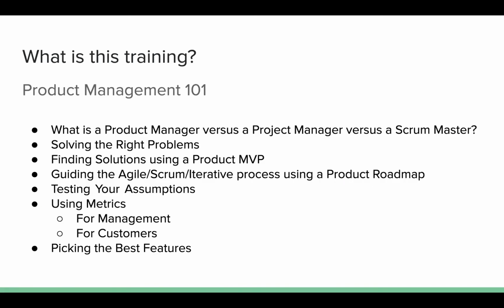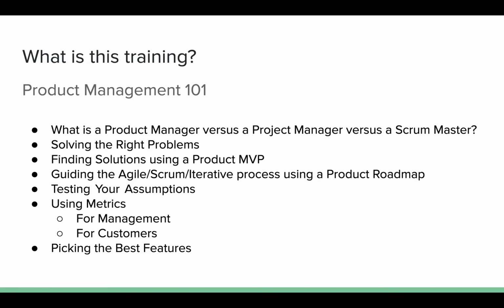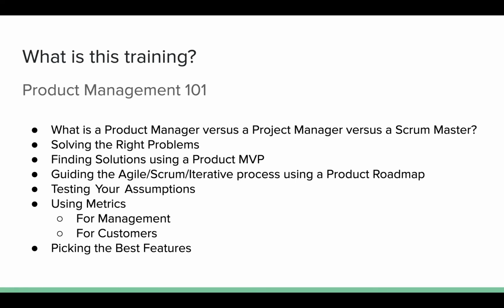Product Management for Gov't - Part 1 - Welcome to the Course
Welcome to the Product Management for Government course. This short video has an overview of the course material, info about the instructor, and attributions. This course talks about the product owner, project management, product management, scrum master and the differences in these roles. It also talks about the processes and skills you need to help build a good product.